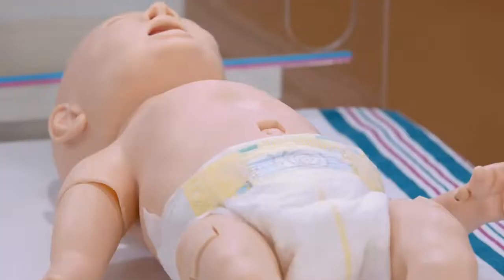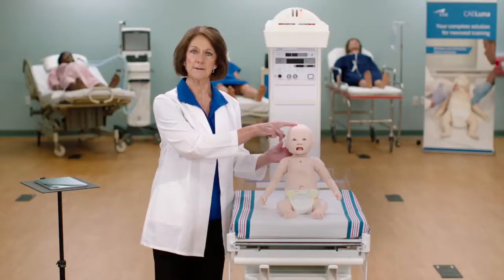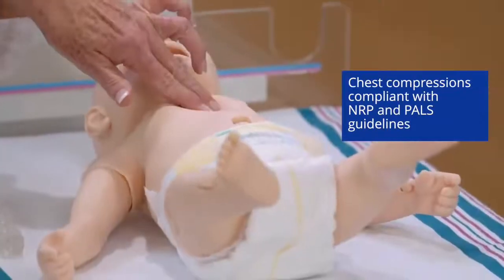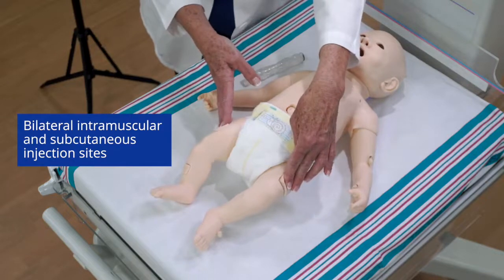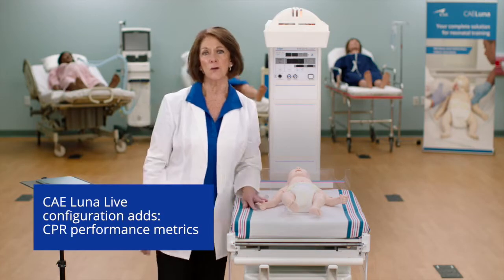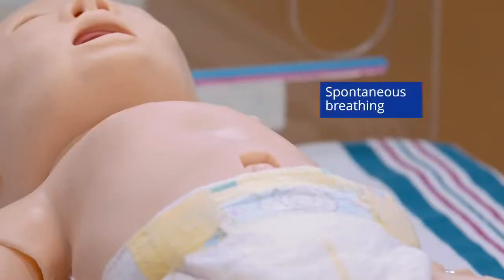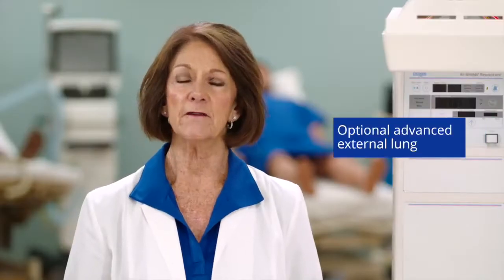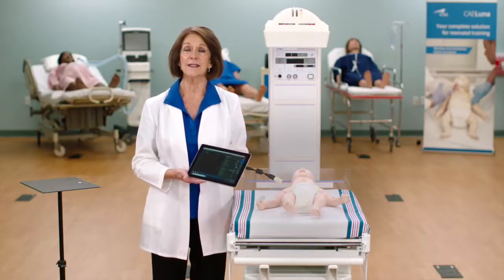CAE Luna 新生兒模擬人 | 從新生兒基本評估到急重症照護、全方位的擬真訓練 (中文CC字幕)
小巧輕便，專為全方位#新生兒照護 而設計
新生兒在出生後的前28天為存活的風險最大！
CAE Luna 可模擬從出生至分娩後28天的新生兒狀態

從基本新生兒評估、新生兒高級救命術（NRP）、兒童高級救命術（PALS）到重症監護體驗
可訓練預置氣管切開術部位、周邊動脈導管放置、鎖骨下導管放置、喉痙攣
並可模擬新生兒戒斷症候群（NAS）、氣胸、發紺等等，使學習者能接受最廣泛的新生兒模擬照護培訓